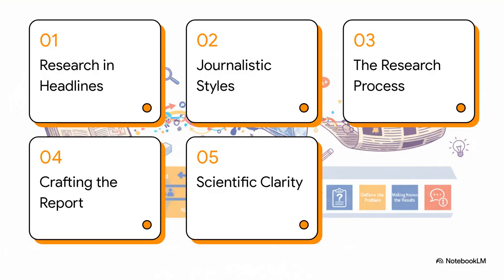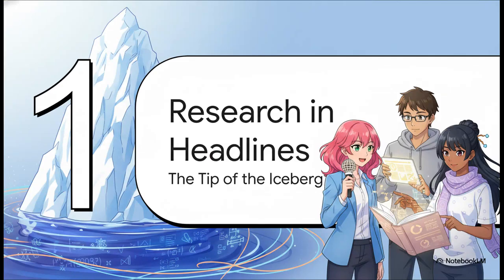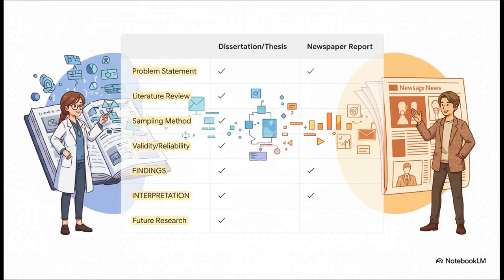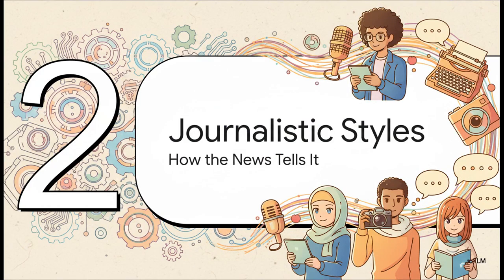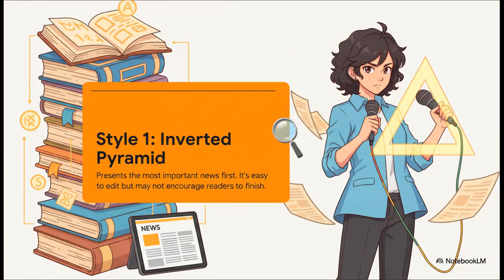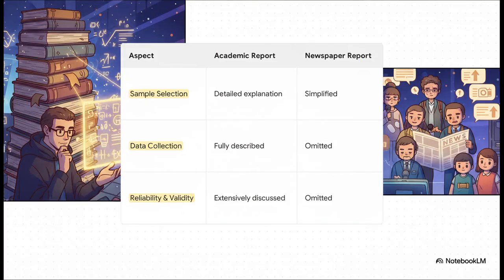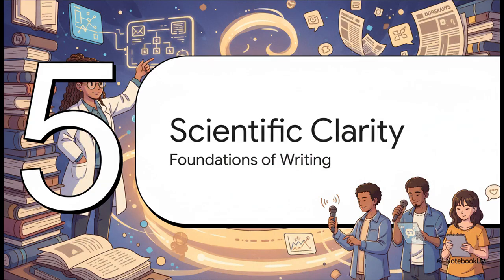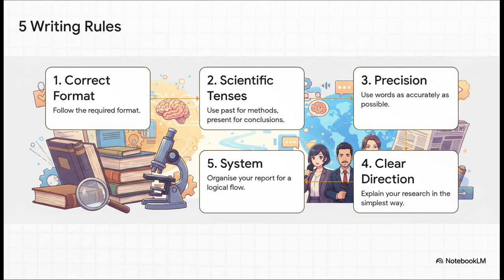RSC2601 LU9 part 2 | From Dissertation to Headline | Ep 41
This episode unpacks how complex academic research—such as a lengthy dissertation—is transformed into an easily digestible news headline for the general public. You’ll learn about the journey from the in-depth, rigorous academic world to the accessible format used by journalists. The video covers:

The dramatic difference between an academic thesis and a news report—what gets left out, and what’s highlighted.

Popular journalistic storytelling techniques, including the inverted pyramid, narrative style, Wall Street Journal style, champagne glass method, anecdote with nutgraph, and stack of blocks.

The four foundational stages of research: defining the problem, data collection, interpreting results, and sharing findings.

Essential tips and rules for scientific writing, such as following format guidelines, using the correct tense, being precise, maintaining a clear direction, and writing systematically.

Perfect for students and researchers in the social sciences, this explainer offers practical insight into both academic research methods (sourced from Bayane, P. 2024. Research in the Social Sciences. Study Guide for RSC2601, Learning Unit 9, UNISA) and journalistic storytelling. By the end, you’ll understand how complicated findings become engaging public headlines and how to communicate science for clarity and impact.

Sources:
Bayane, P. 2024. Research in the Social Sciences. Only study guide for RSC2601. Learning Unit 9. Pretoria. University of South Africa